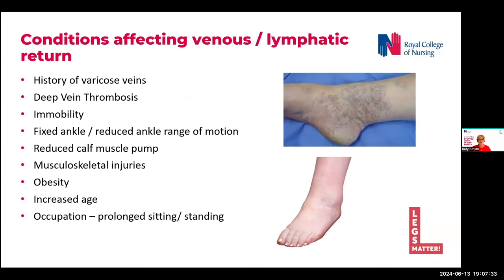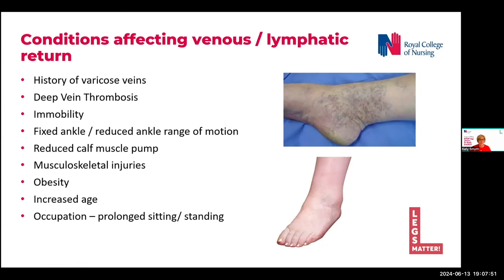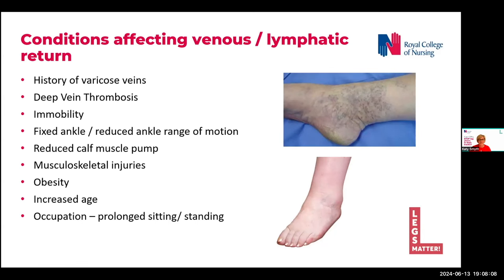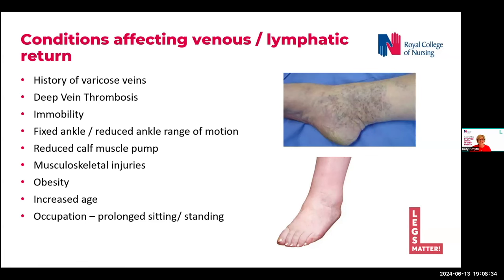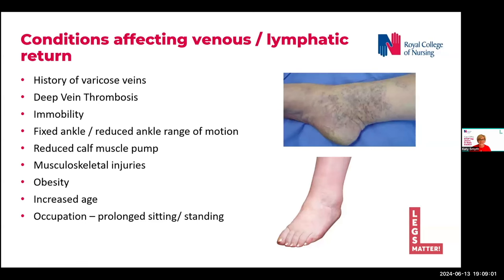The signs of venous disease that GPN’s can easily address early